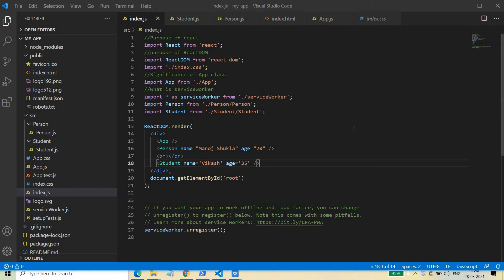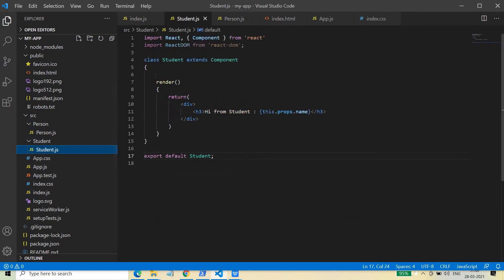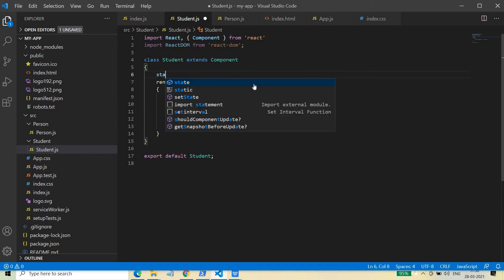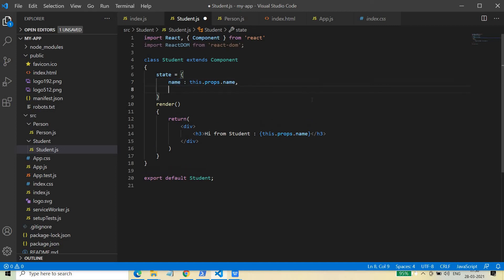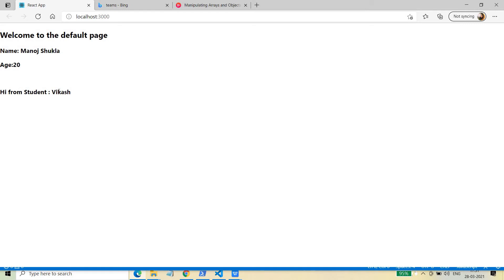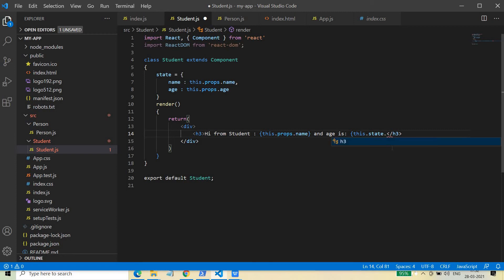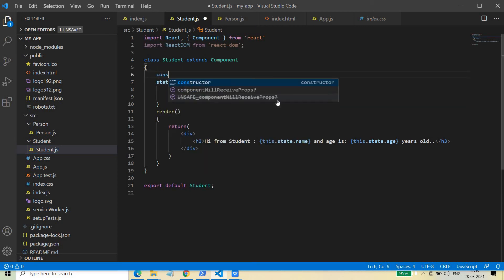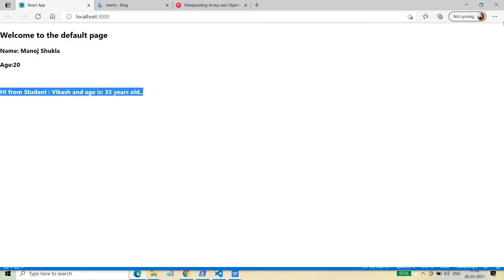React component with state || Varteta Learning Platform